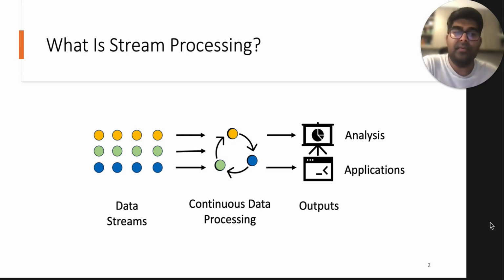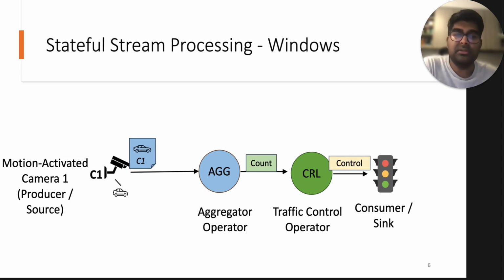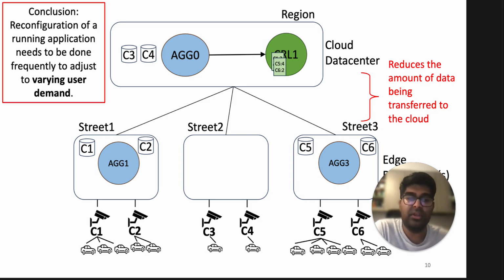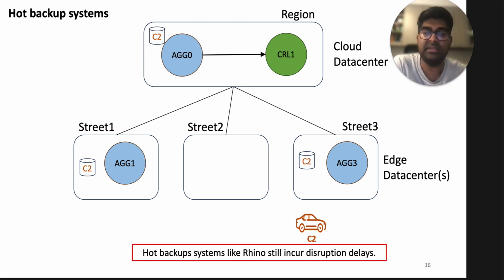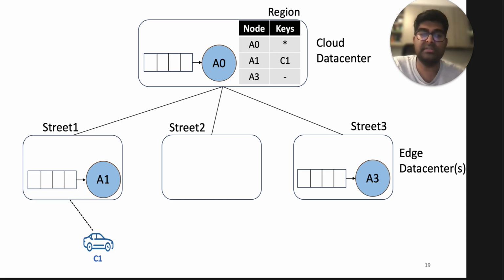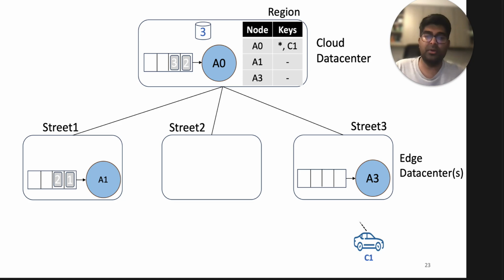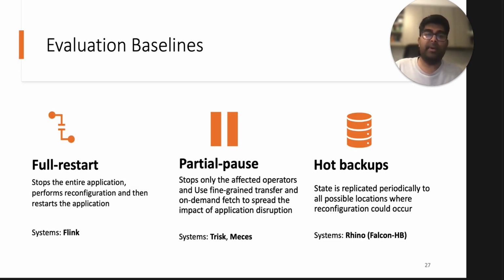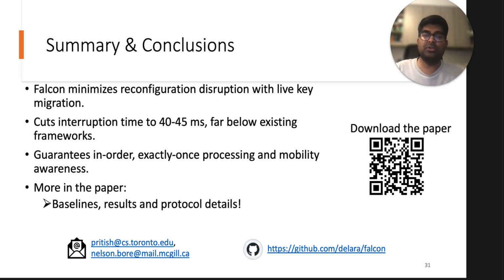Falcon - Live Reconfiguration for Stateful Stream Processing on the Edge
Falcon is a distributed stream processing framework that supports live reconfiguration of stateful applications on the hierachical edge-cloud environment. This research project was published at ACM/IEEE Symposium on Edge Computing (SEC) 2024 where it won the Best Paper Award.